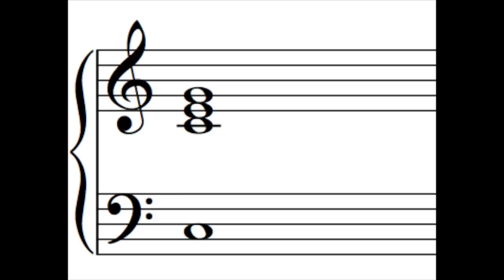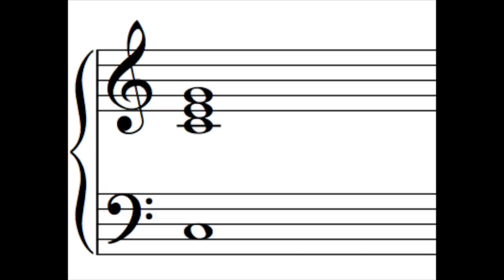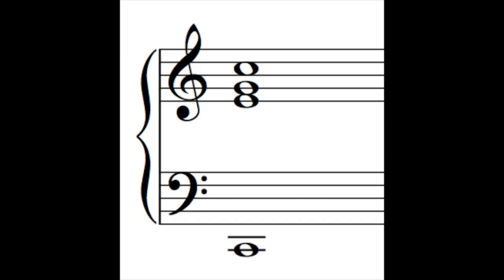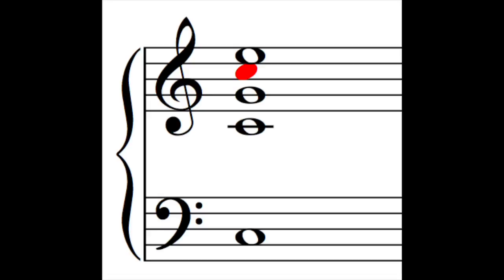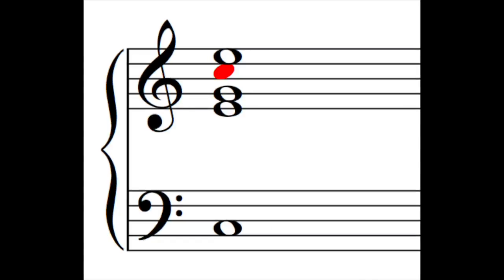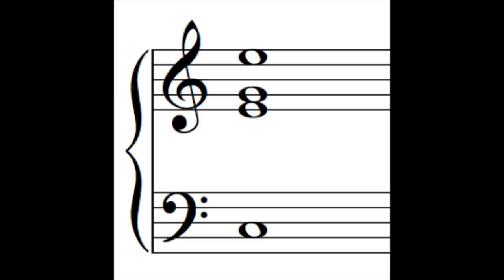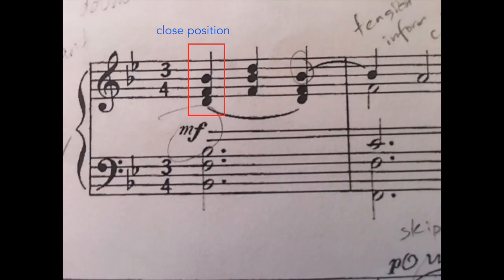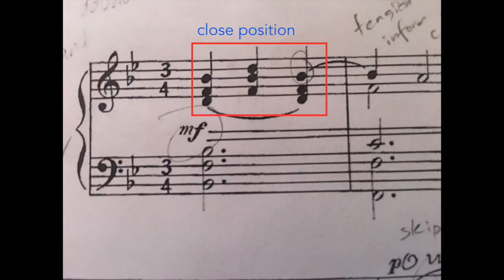Part Writing: Open and Close Position Chords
A short tutorial on voicing chords in open & close position